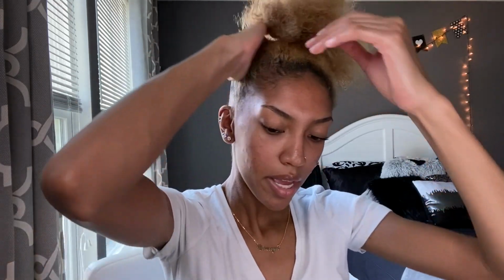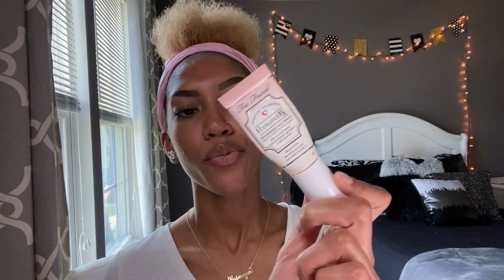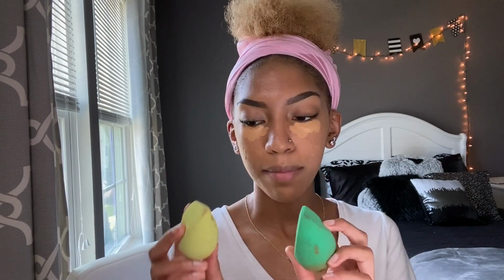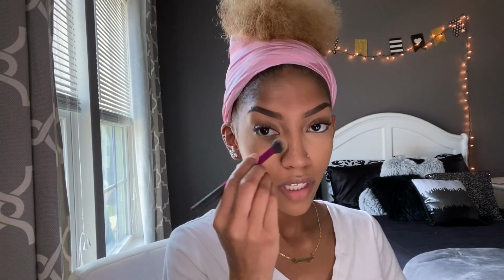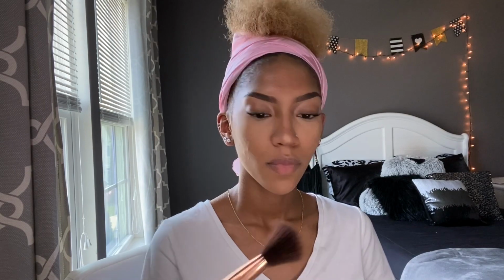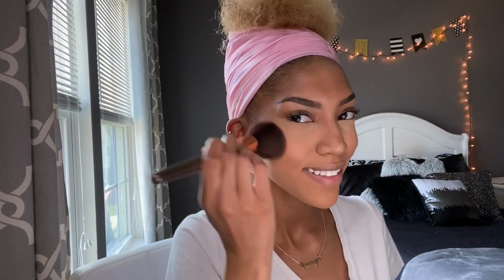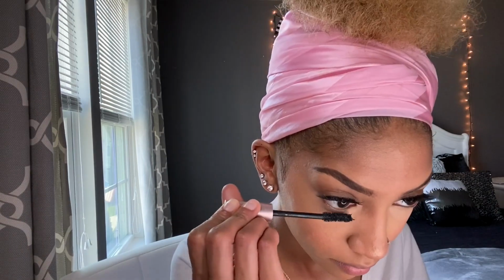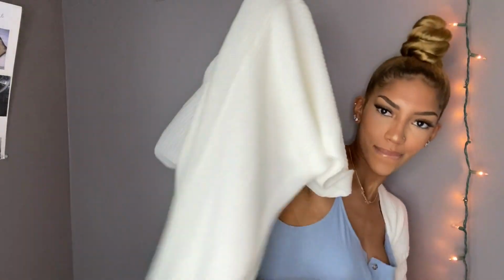BASIC TO BADDIE | CHIT CHAT GRWM: Going to My Backyard ...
hey guys !! ❤️

- products used -
 l’oréal infallible foundation  ~ shade 500
 maybelline age rewind concealer ~ golden
maybelline fit me loose powder ~ light medium
morphe brontour ~ celebutante
milani bakes blush ~ luminoso
fenty beauty killawatt ~ hustla baby

Song: SUA (Oh No) She Don’t